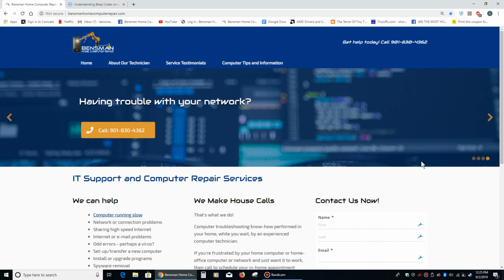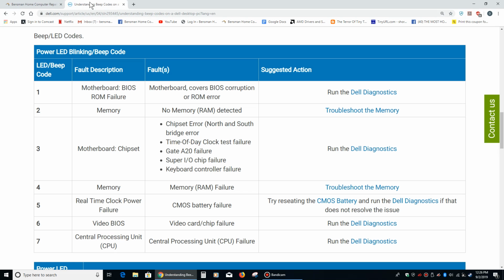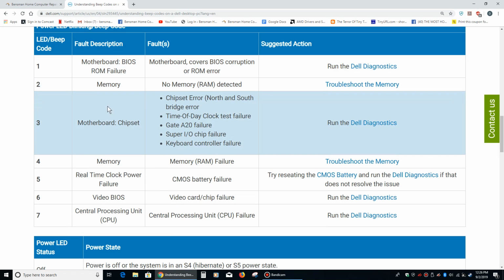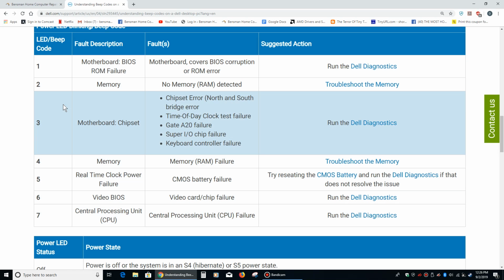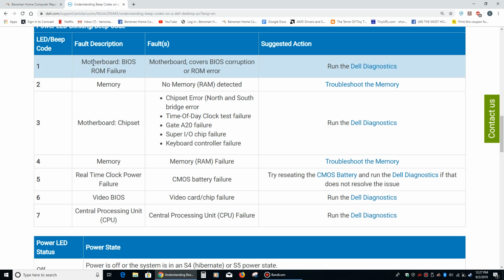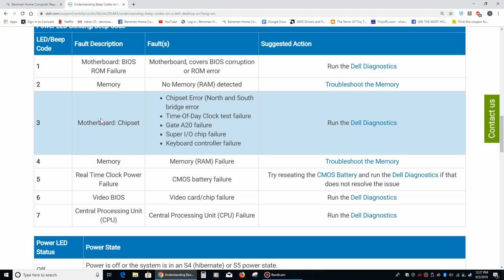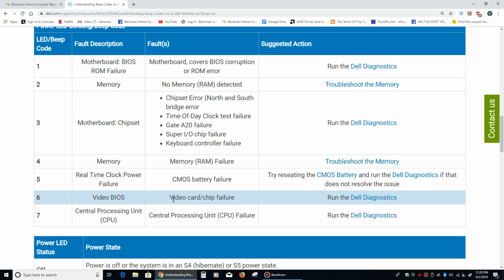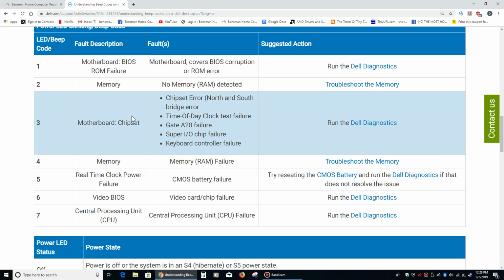Why Is Your Computer Beeping At You?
Sometimes when your computer won't turn on it will beep at you. The beeps are not just random beeps. The Beeps are designed to communicate the error state of your computer to you when your computer has no other way of doing so. The only way to know what the beeps mean is by Googling a list of their meanings and finding them usually on the manufacturer's website. This video will go into the how and why of this process.

If you are in need of PC support and you live in the Memphis, Midtown, Cordova, Collierville, or downtown area please feel free to call me, Dave Bensman, at Bensman Home Computer Repair at . I can fix your computer in your home while you wait.